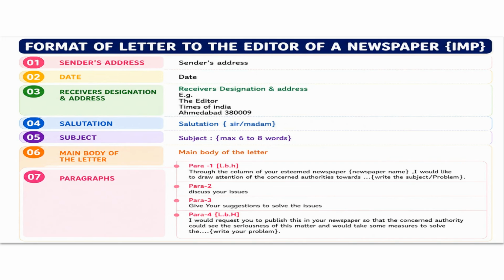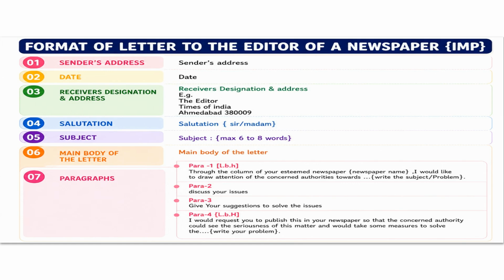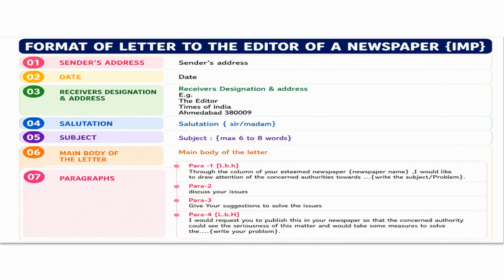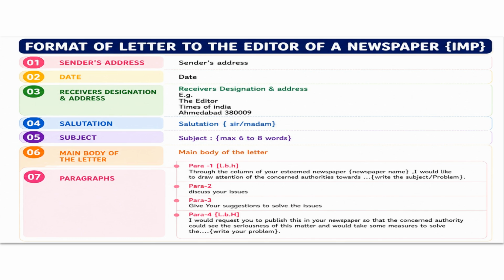LETTER TO THE EDITOR OF A NEWSPAPER FOR 9TH AND 10TH STD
In this video, students of Classes 8, 9, and 10 will learn the complete and correct Letter to the Editor format in a simple and easy way. Understand each part of the format step-by-step — sender’s address, date, receiver’s address, subject, salutation, body, closing, and signature.

This video is perfect for CBSE and other board exam preparation and will help you write answers in the correct format to score full marks in English writing skills.